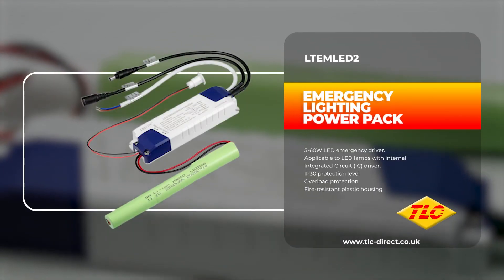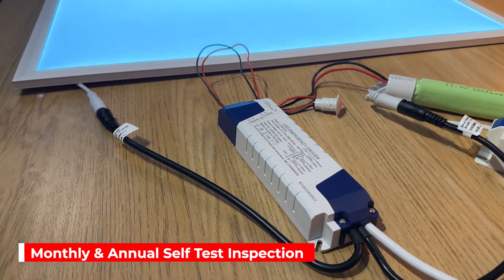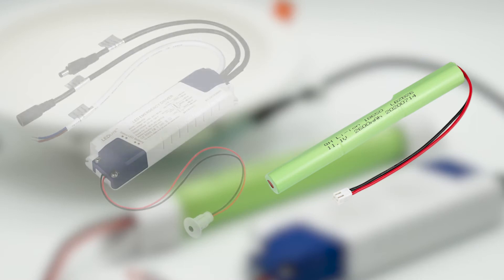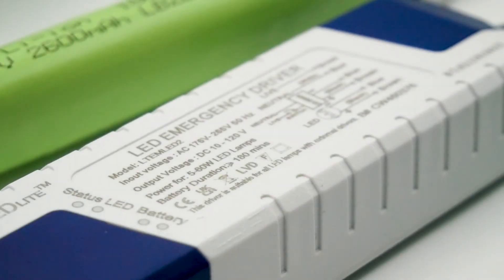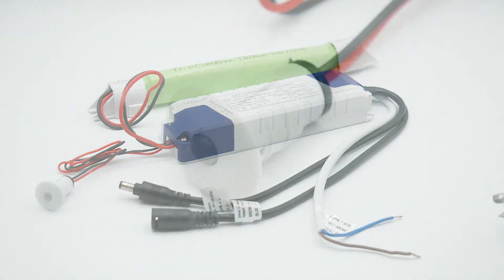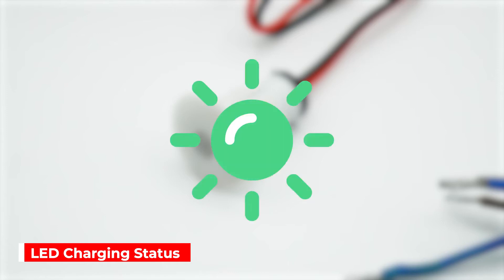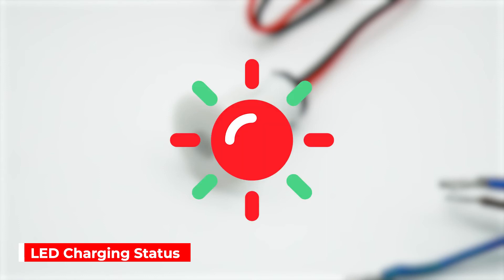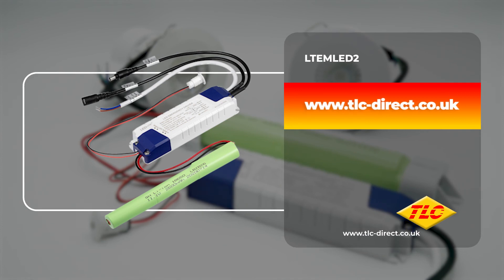LED Emergency Pack supplied with Battery with Self Test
5 - 60W LED Emergency Pack with Battery with Self Test

For use with LEDlite SP50, SP40 Panel Lights and LTUF24 UFO downlights
Plug & socket connections to fittings.
Permanent Live connection required

The LTEMLED2 emergency pack charges when AC power is present.
When fully charged, the circuit will protect the battery from over-charging and the emergency pack will enter stand-by mode.
As soon as the AC power fails the battery will supply power to the LED lights.
It can be used in public places to ensure LED lights work normally when mains power fails suddenly.